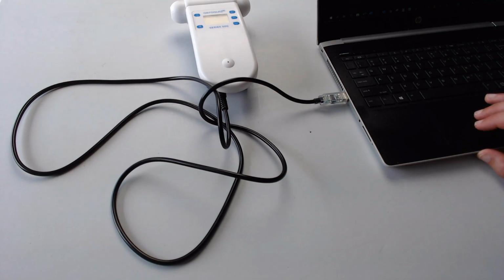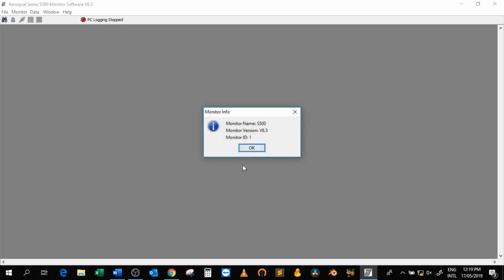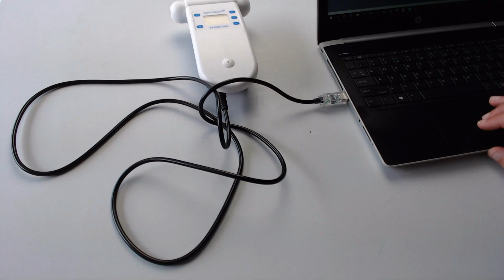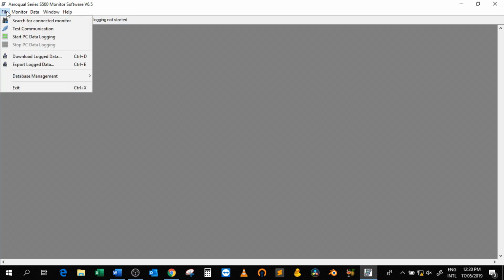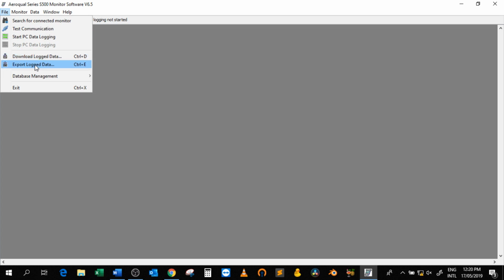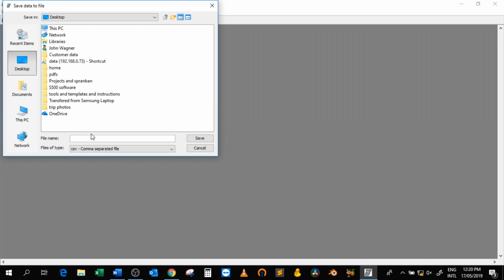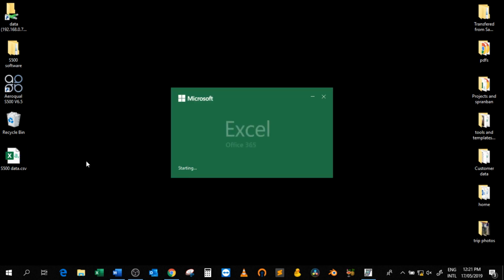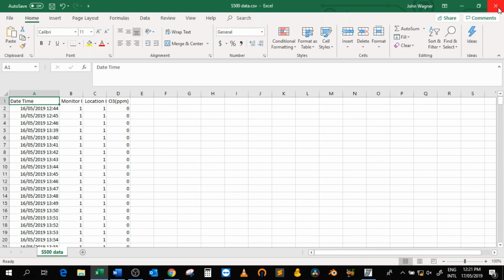Downloading data from your Aeroqual S500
A quick how to guide on downloading data from your Aeroqual S500 monitor.